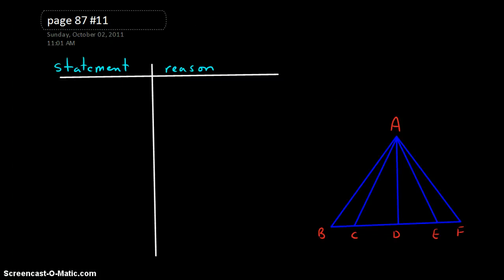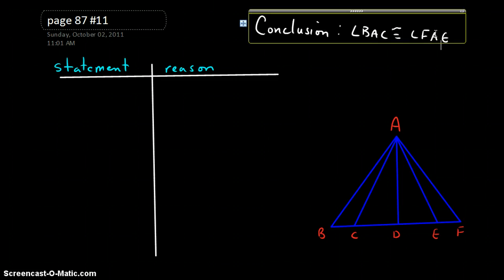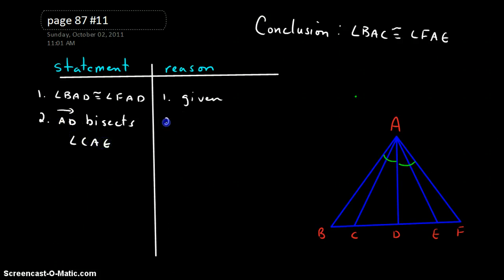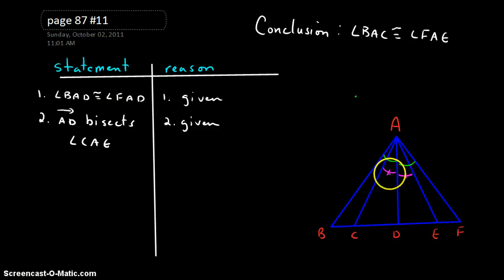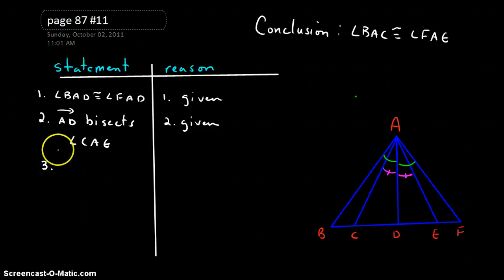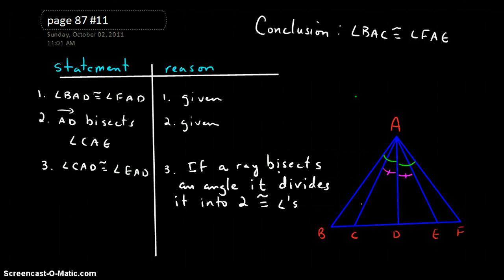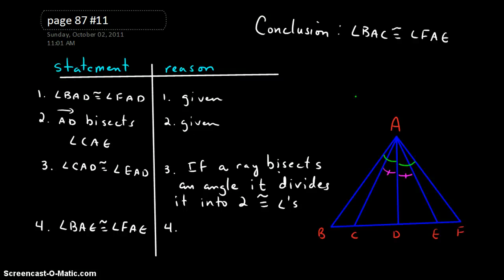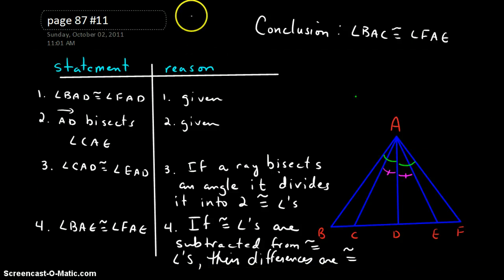Geometry Proof: p. 87, #11, Addidtion/Subtraction Properties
From text: Geometry for Enjoyment and Challenge; McDougal Littell